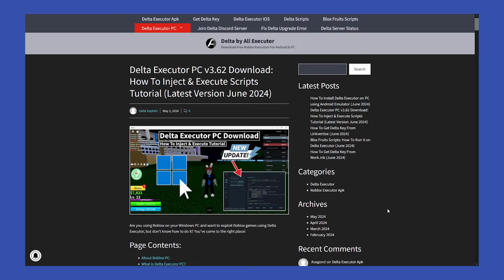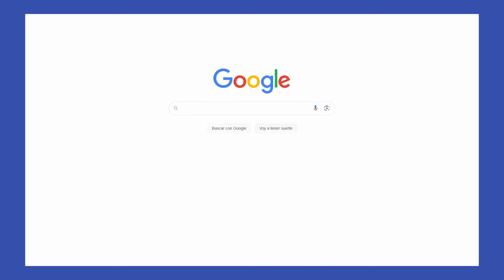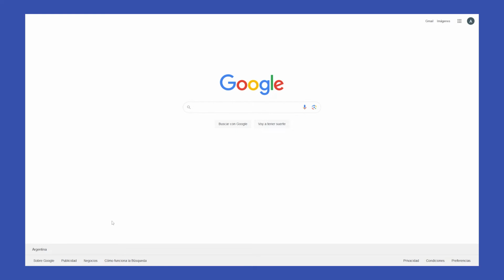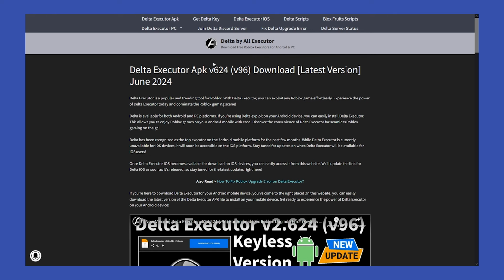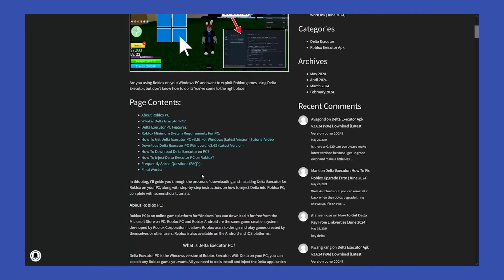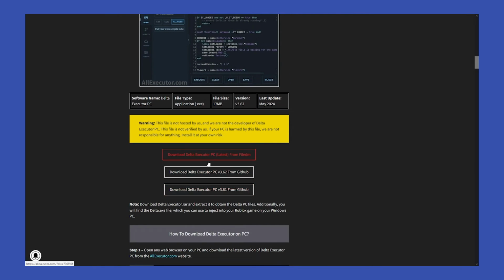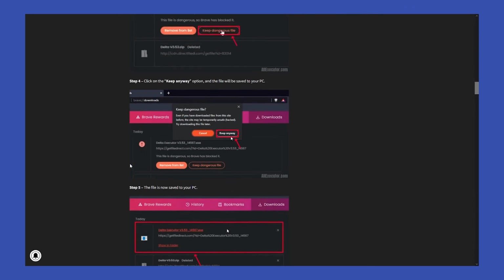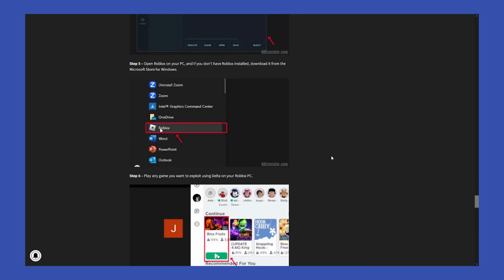How To download Delta Executor latest version v622 । Delta Executor New Update । Roblox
In this video I will show you How To download Delta Executor latest version v622 । Delta Executor New Update । Roblox. This method is very simple and clearly described in the video, follow all the steps and solve your problem successfully!